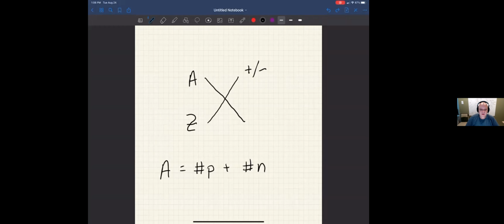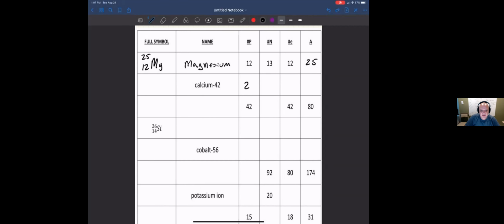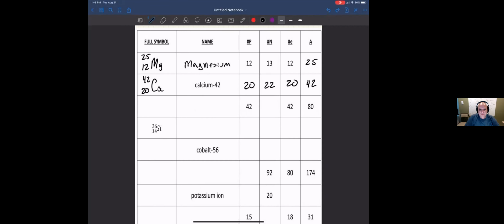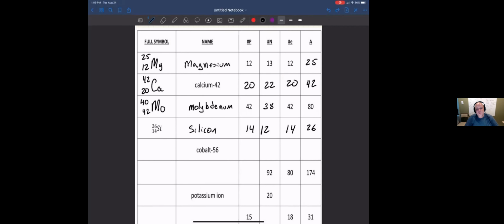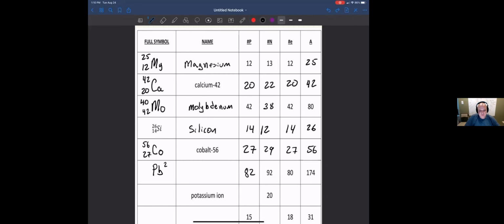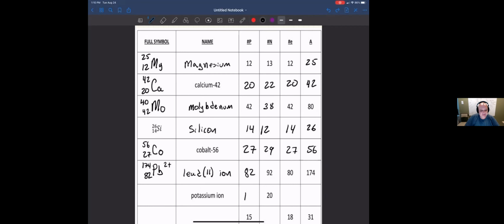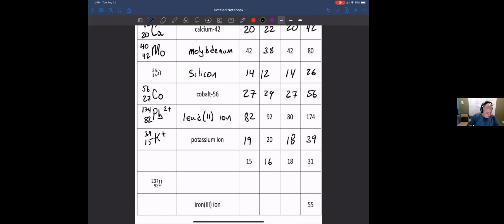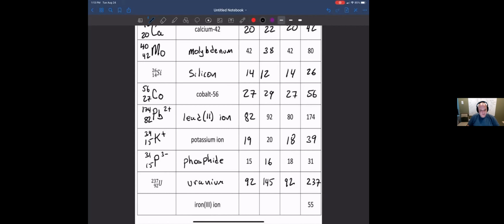General Chemistry 1 - Chapter 2 - Problem 5 / Introductory Chemistry - Chapter 3 - Problem 5